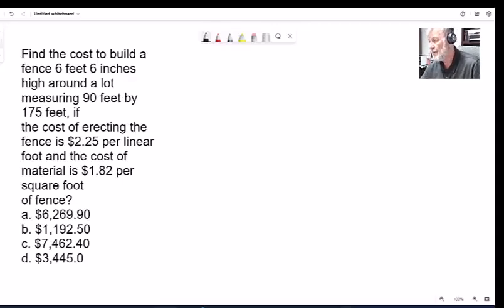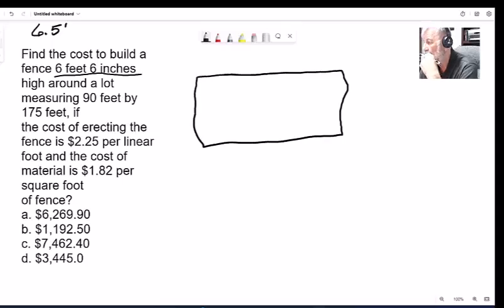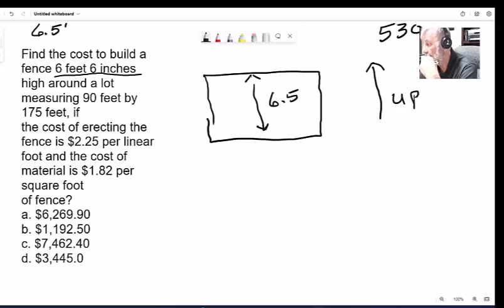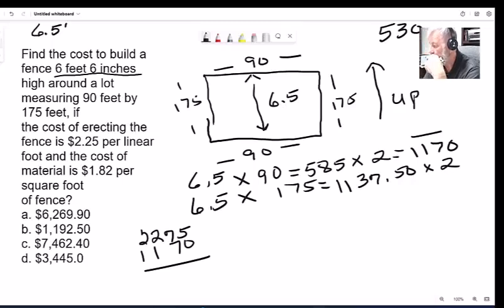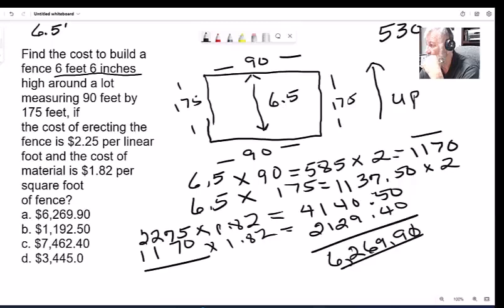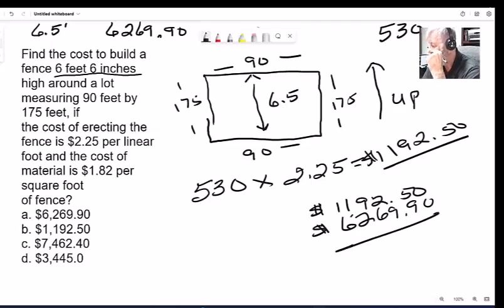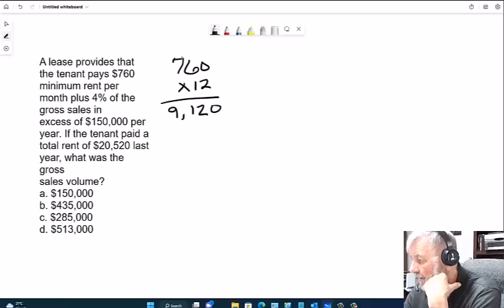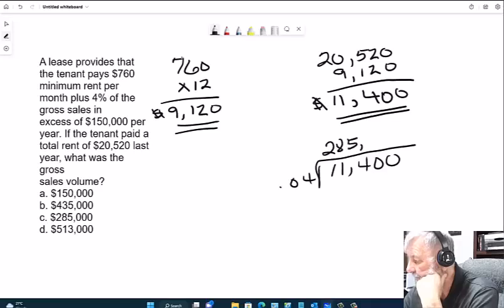Calculating Fence Costs Just Got Easier With This Step By Step Guide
"Thinking about fencing in a property? Before you get hit with unexpected costs, let’s break down exactly how to calculate the total price—step by step! Whether you're a real estate pro, investor, or homeowner, this quick lesson will save you time and money. Let’s get started!"
Want to know how much it costs to build a fence around a property? In this real estate math tutorial, we’ll walk through a practical example: calculating the total cost to enclose a 90 ft × 175 ft lot with a 5 ft 6 in high fence.

🔹 Key Factors We’ll Cover:
✅ Finding the total linear footage of the fence
✅ Calculating the cost per linear foot for erection
✅ Determining the cost per square foot for materials
✅ Getting the final total cost

📌 Example Calculation:
👉 Fence Height: 5 ft 6 in
👉 Lot Size: 90 ft × 175 ft
👉 Cost to Erect: $2.25 per linear foot
👉 Cost of Materials: $1.82 per square foot

Whether you're prepping for a real estate exam, working with contractors, or just brushing up on your math skills, this video gives you real-world knowledge you can use!